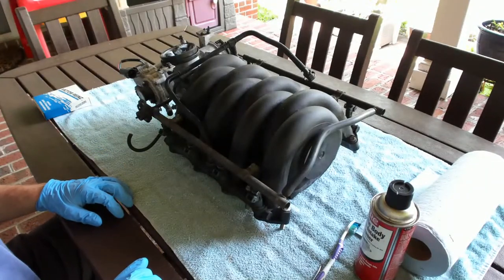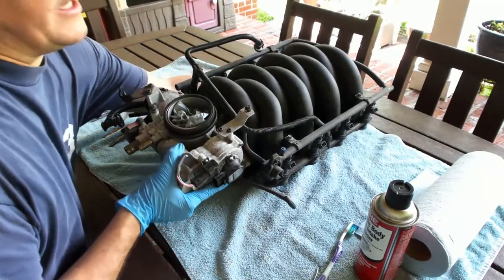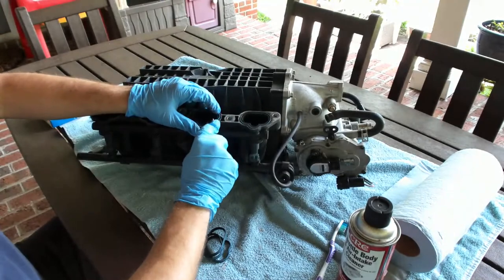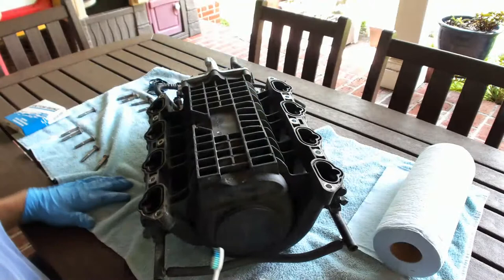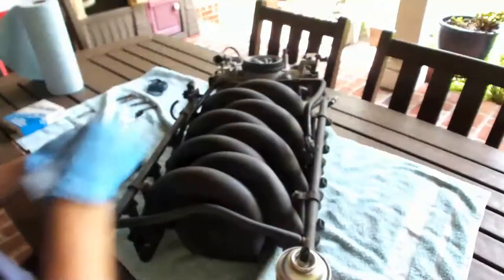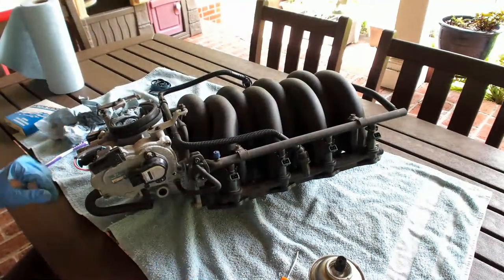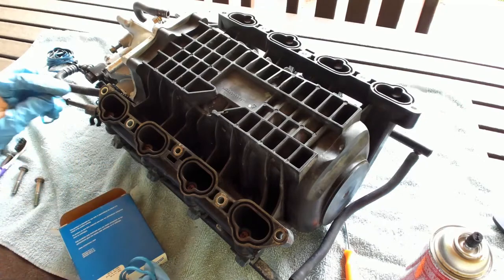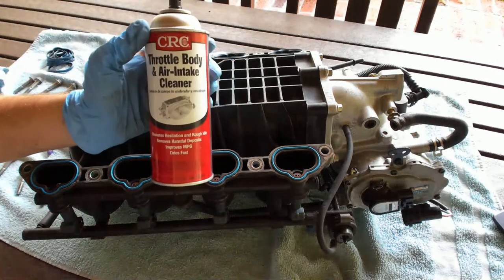Live Raw Video: 2001 Jaguar XK8 Intake Manifold Cleanup and New Gaskets